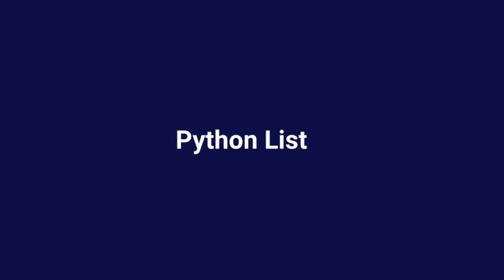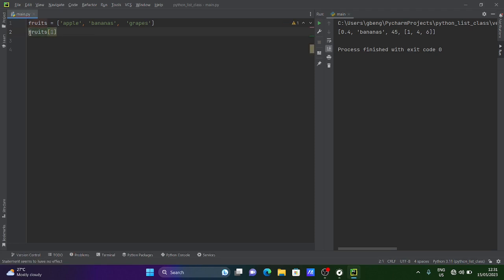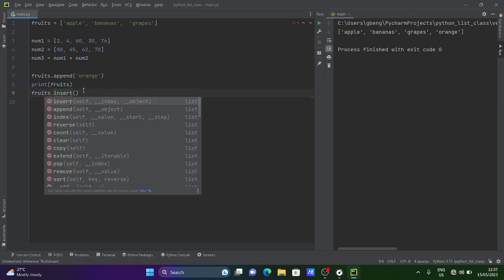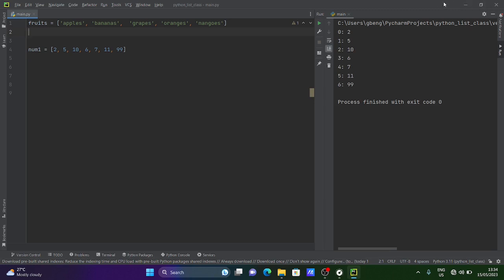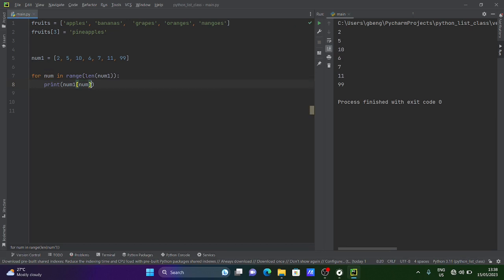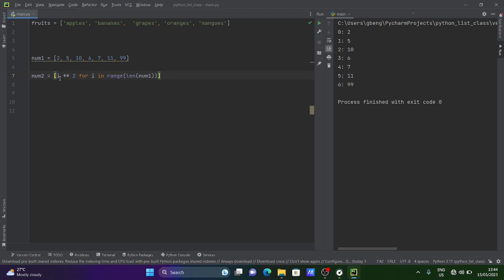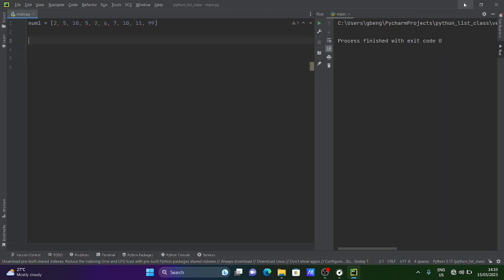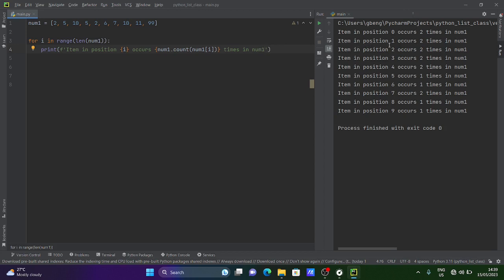Manipulate Data with Python List for Beginners (with List Comprehension)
This video teaches new Python programmers how to use List, Python's built-in data structure to manipulate data.

It features List methods, including append(), pop(), index(), reverse(), and more.

List comprehension is also covered in detail.

Chapters

00:00 Intro
00:35 Defining List
03:00 Accessing List items
04:45 Concatenating Lists
06:00 Adding and removing items from List using List methods
10:00 Updating and modifying List items using for loop, with examples
16:20 List Comprehension
19:20 Filtering List items using List comprehension, examples
25:25 Outro